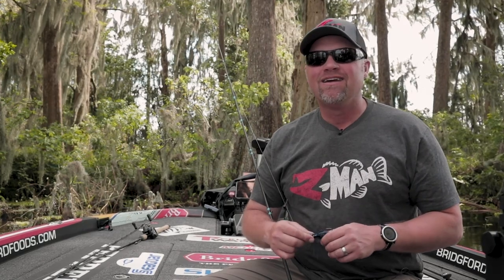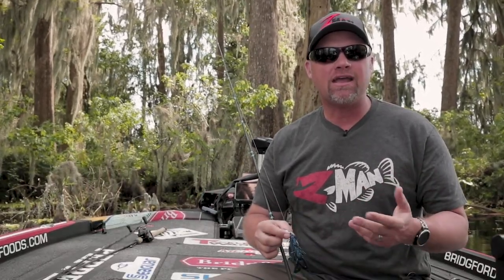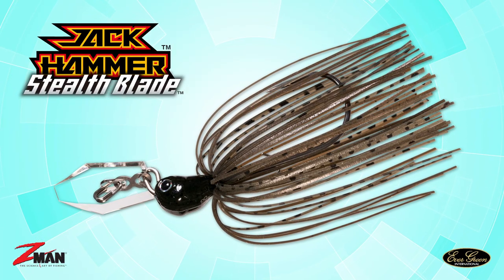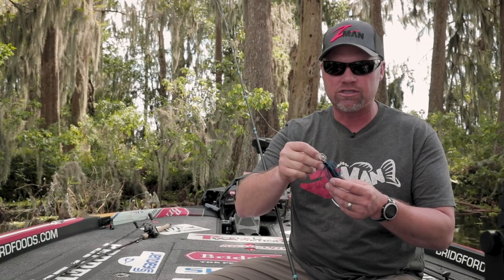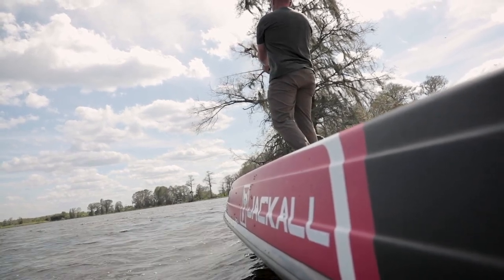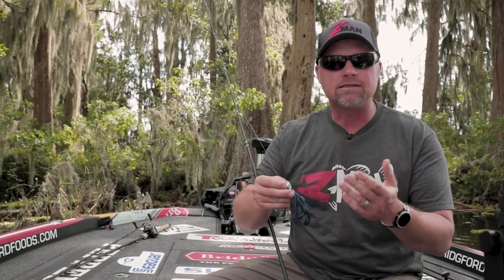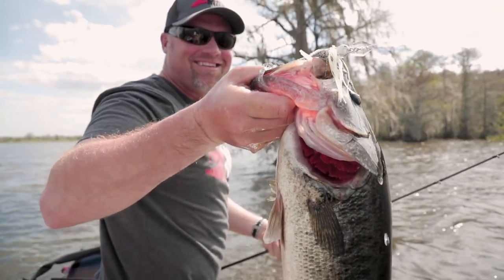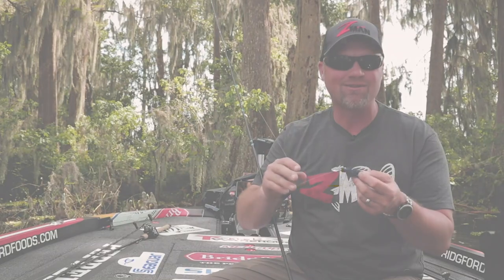A Different Kind of JACKHAMMER?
Sometimes, a different vibration and pitch, a subtler flash, or a tighter action and smaller footprint can produce twice as many bites. Given a need for an even more refined bladed jig, we ultimately developed JackHammer 2.0, a.k.a. the StealthBlade.